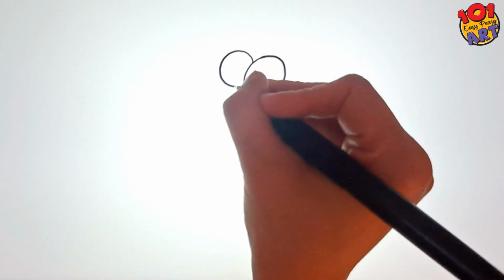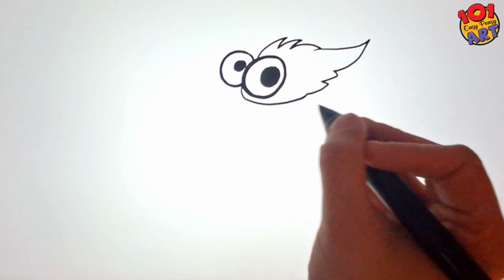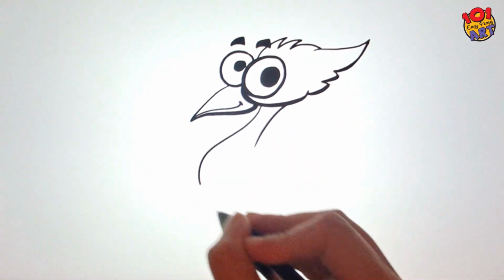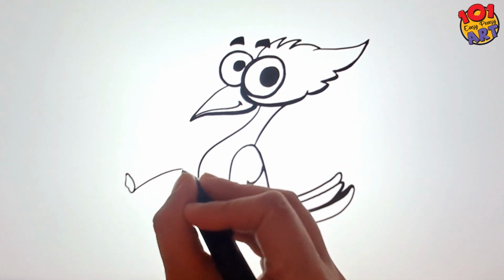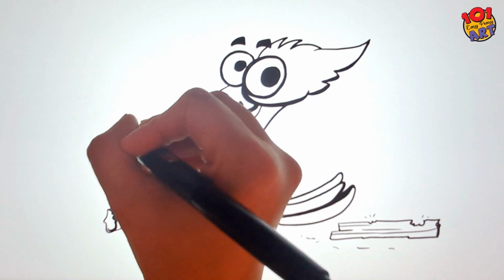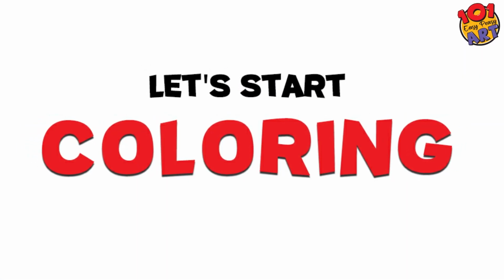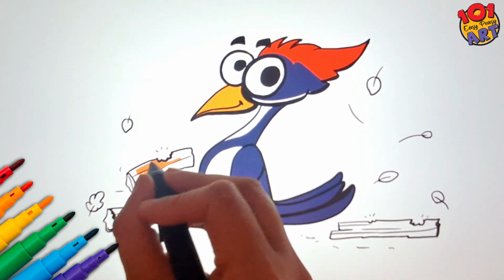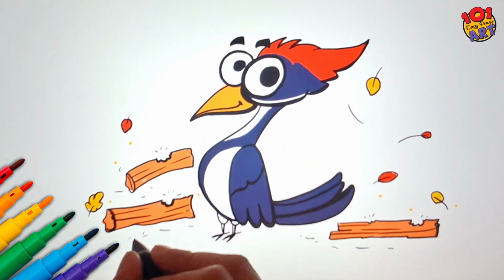How to DRAW A PECKING WOODPECKER | STEP BY STEP EASY GUIDE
Hello!  Today, I'll guide you through the step-by-step process of drawing an adorable woodpecker cartoon. Grab your pencils and join us as we Draw our woodpecker pecking wooden logs in perfect fall. Let's make art together!